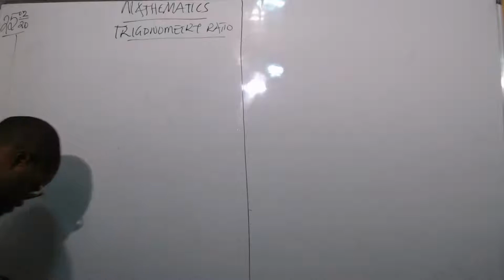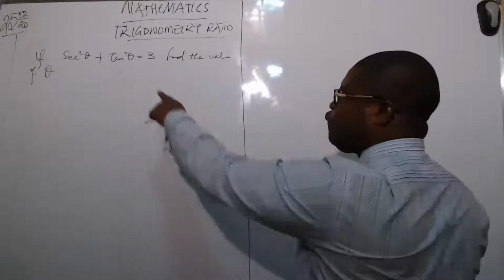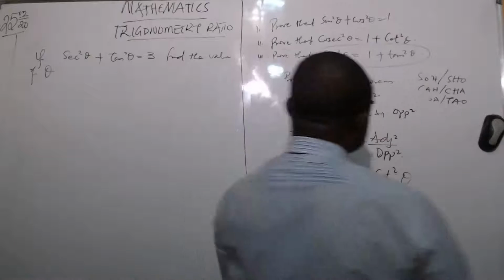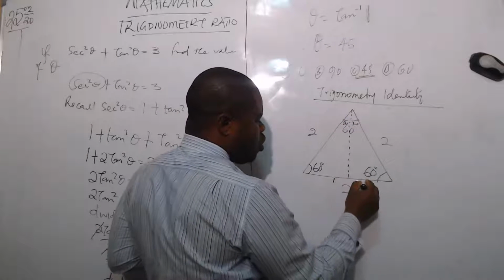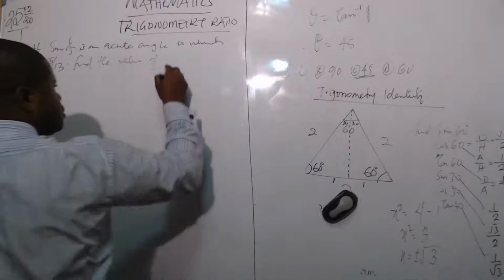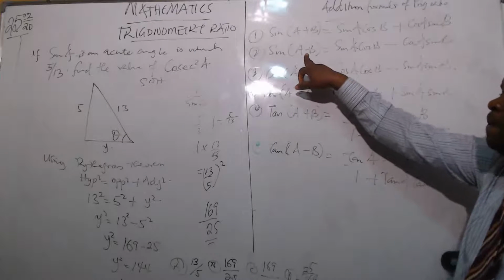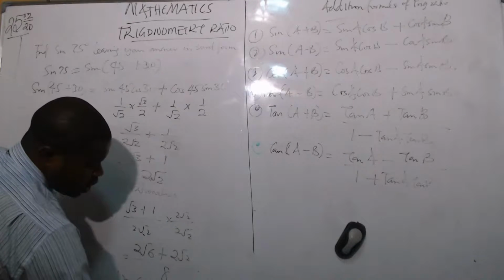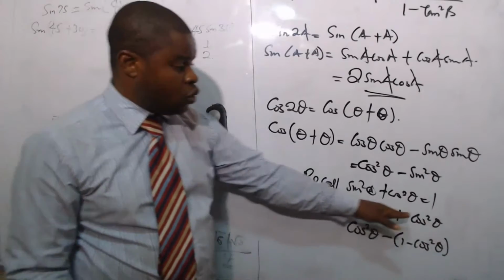MATHEMATICS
continue the study in our next streaming